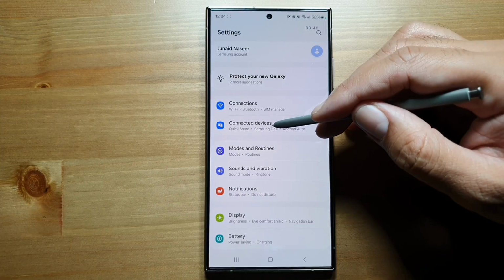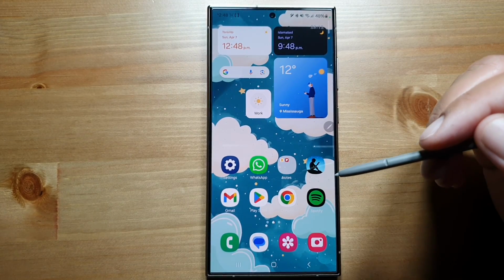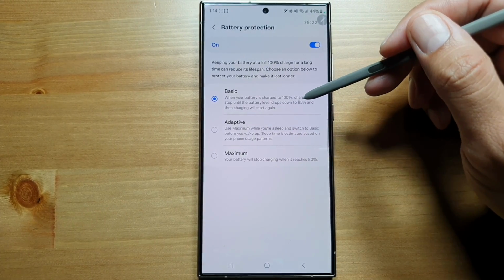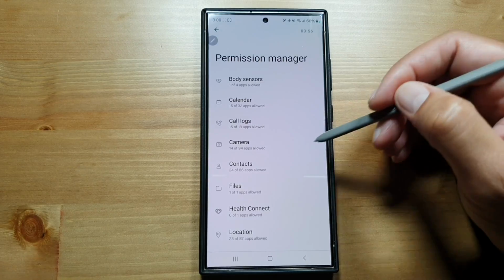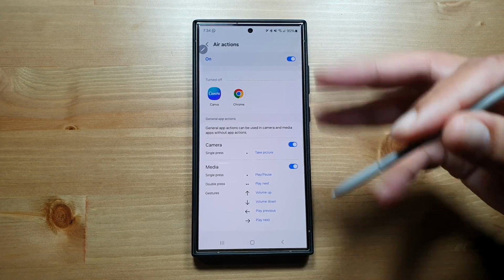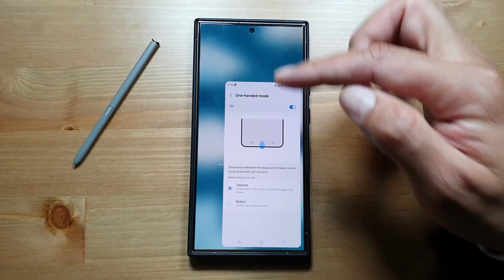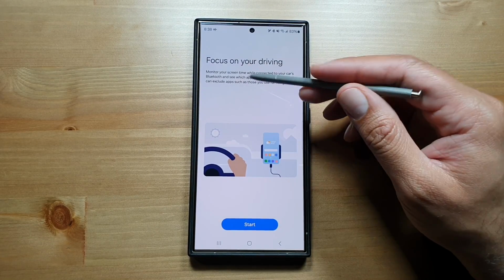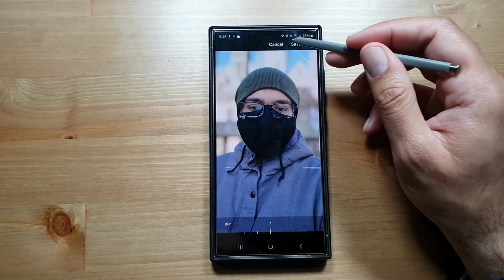100 Plus Tips and Tricks and Hidden Features!! Galaxy S24 Ultra!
Here are 100+ Tips and Tricks, Hidden features and Cool Things to do with Samsung Galaxy S24, S24 Plus and S24 Ultra!